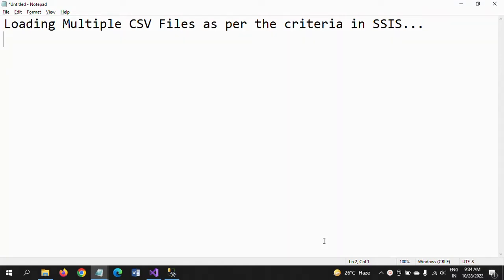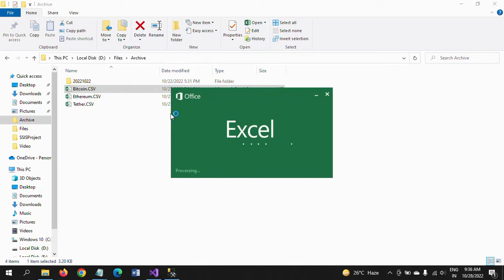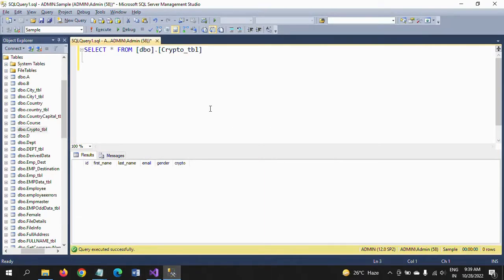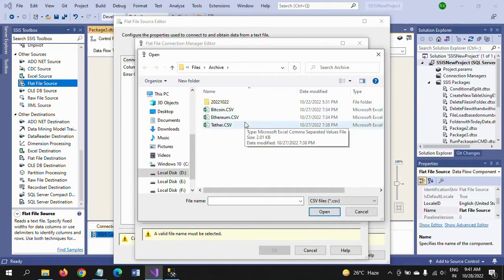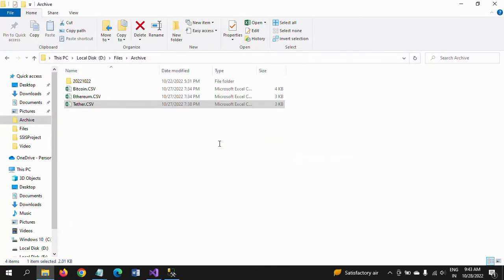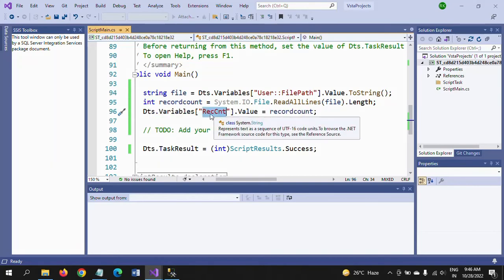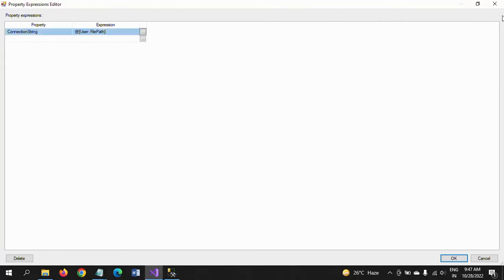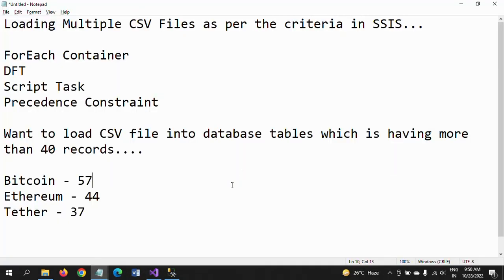SSIS||How to load Multiple CSV Files into SQL tables as per the condition?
Loading Multiple CSV Files as per the criteria in SSIS...

Creating two variables
ForEach Loop Container
DFT
Script Task
Precedence Constraint (Condition you need mention in Expression)
string file = Dts.Variables["User::FilePath"].Value.ToString();
            int recordcount = System.IO.File.ReadAllLines(file).Length;
            Dts.Variables["RecCnt"].Value = recordcount;